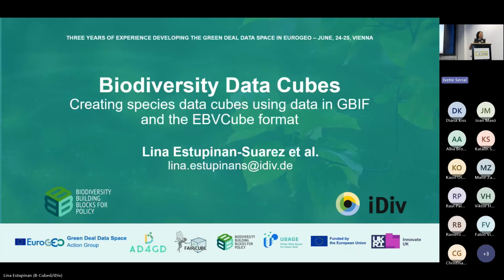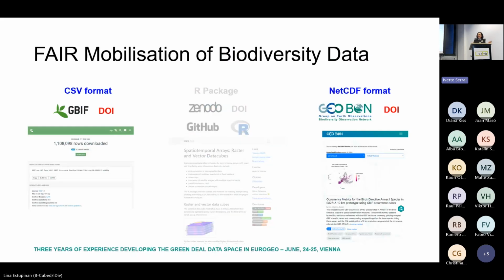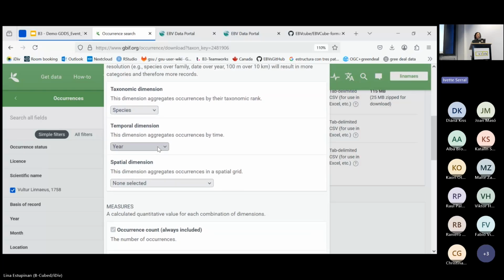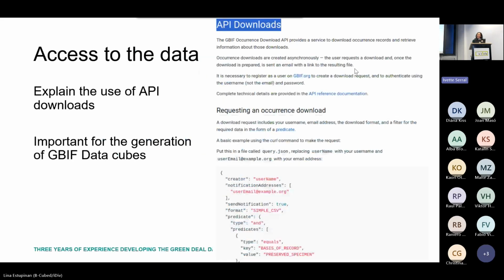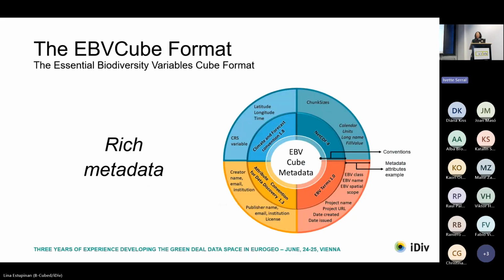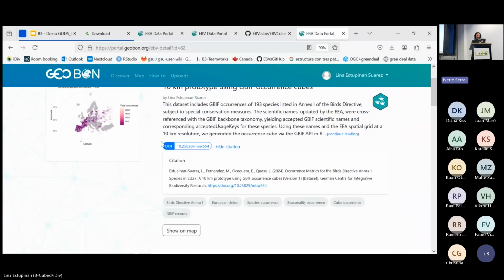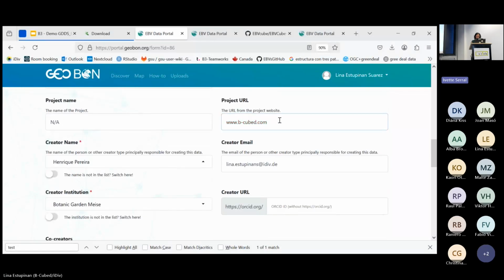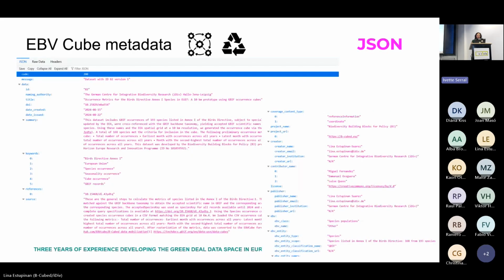Biodiversity Data Cubes - Lina Estupinan (iDiv, B-Cubed) - GDDS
Lina Estupinann (iDiv, B-Cubed) presented the B-Cubed project, which focuses on making biodiversity data, workflows, and indicators FAIR (Findable, Accessible, Interoperable, Reusable). She showcased new ways to access GBIF species occurrence data through downloadable data cubes that can be filtered by taxonomy, time, space, and quality.

Lina introduces the EBV Cube Format, with a hierarchical structure of four dimensions—time, space, entity, and metric—designed for interoperability and enriched with detailed metadata. The EBV Data Portal allows users to upload, publish (with DOIs), and access biodiversity datasets, with templates and tools to support metadata creation. All resources are open-source.